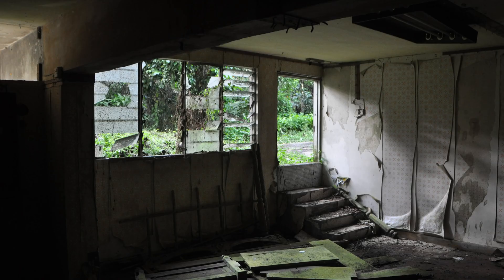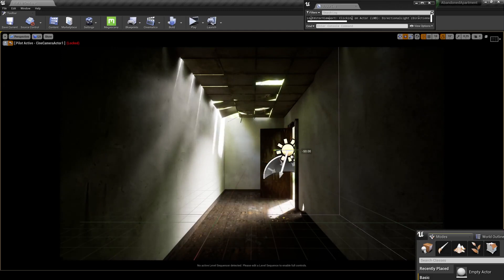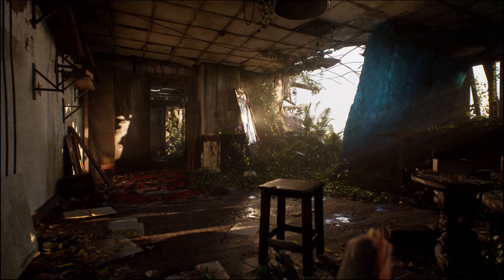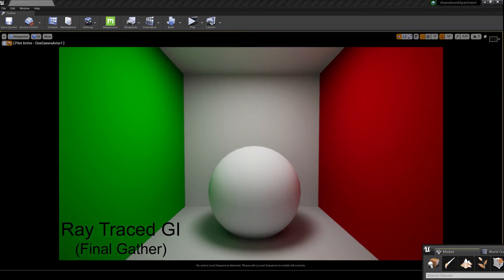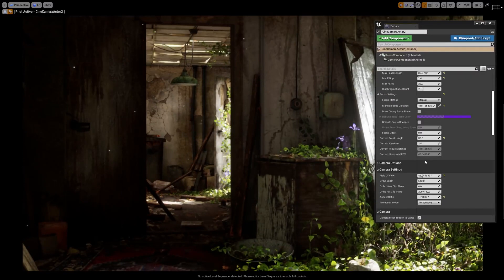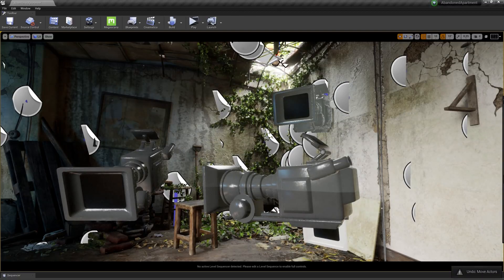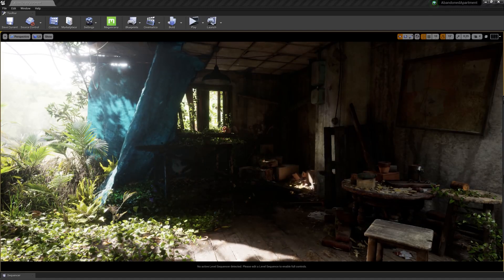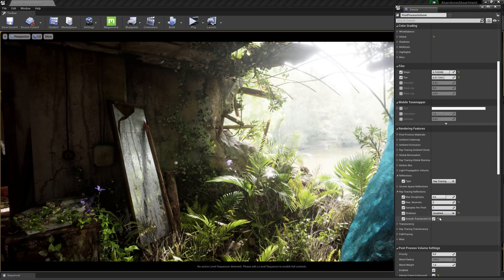UE4로 제작하는 폐허가 된 아파트: 라이팅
3부작의 마지막 영상에서는 퀵셀의 Isac Crafoord가 메가스캔, 브리지 그리고 믹서를 사용해 폐허가 된 아파트 씬의 라이팅을 구성한 방법을 살펴봅니다.

완성된 무료 환경을 언리얼 엔진 마켓플레이스에서 받으시고, 함께 따라 해보세요